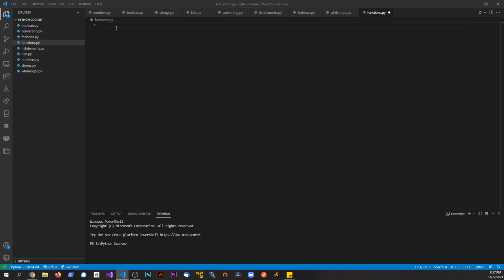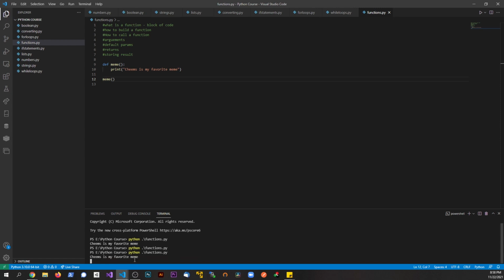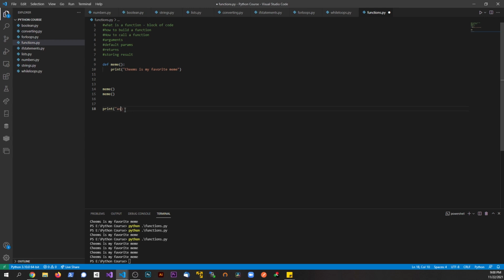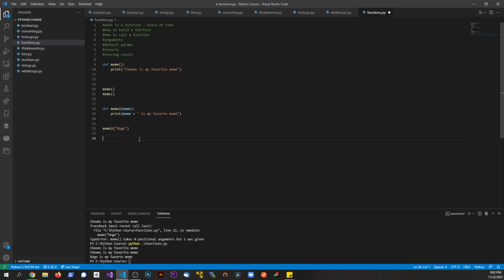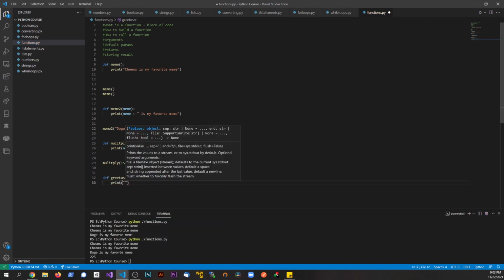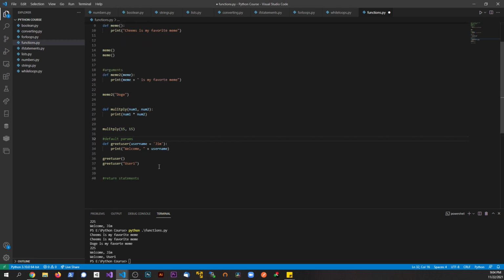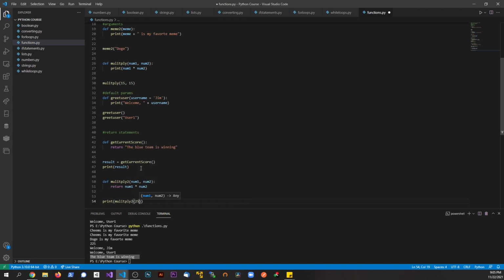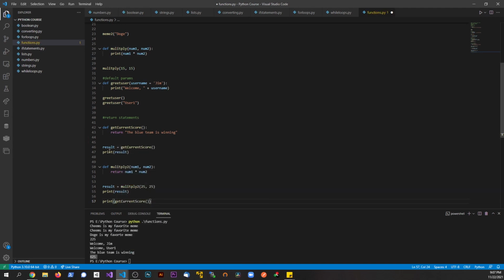Functions - Learn Python Part 14 - ZDev-9 Tutorials!